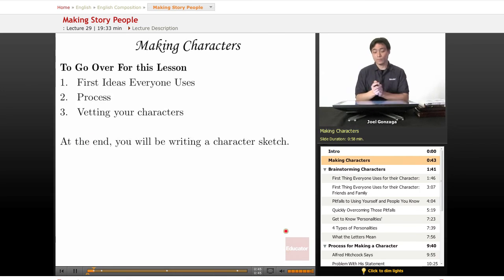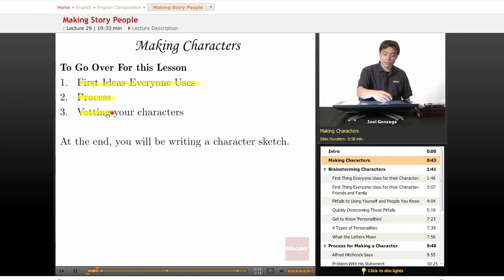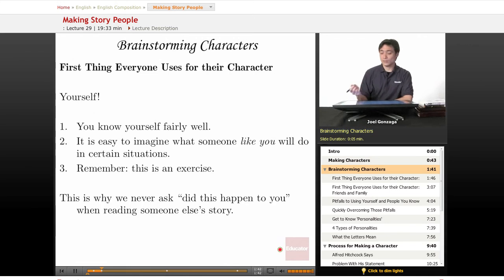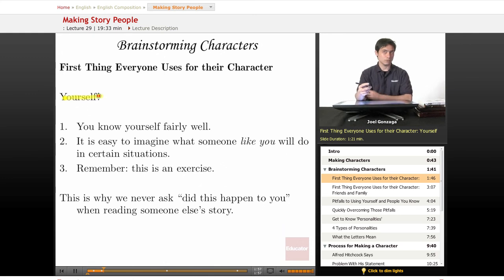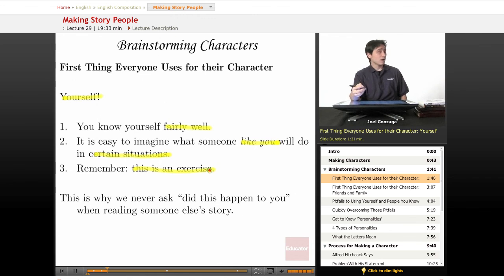English Composition: Making Story People